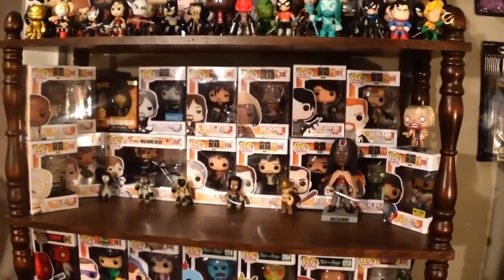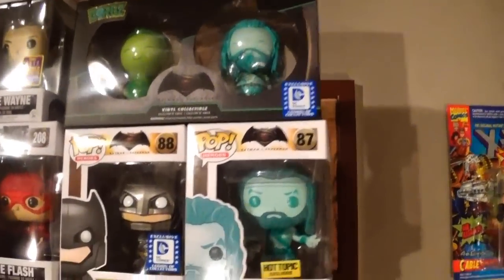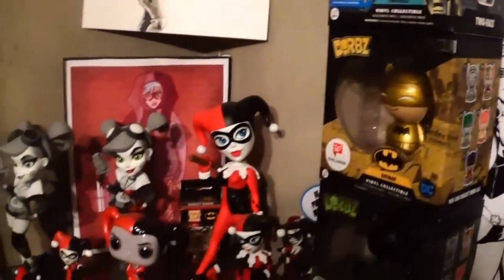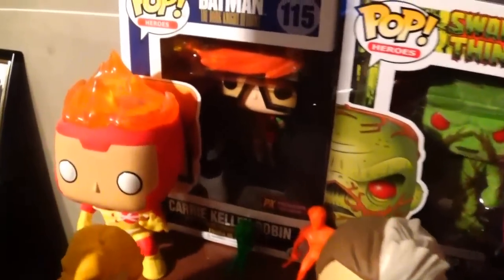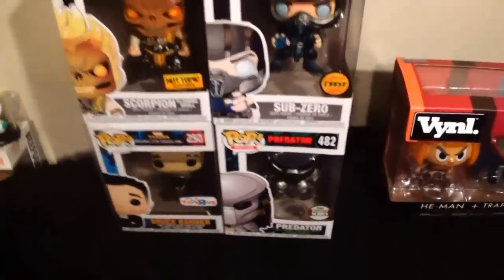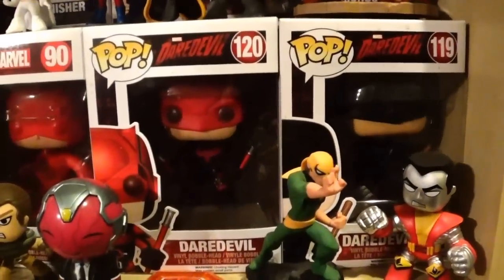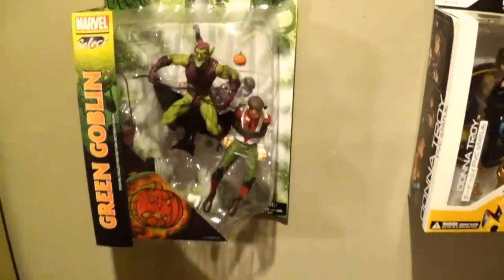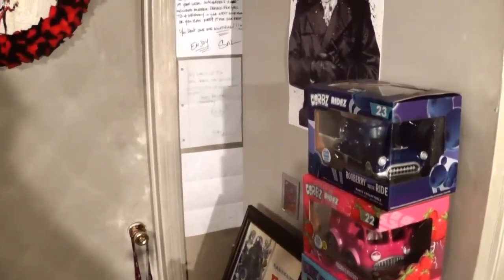My Full Funko Pop Collection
*I forgot to call out Ms. Marvel at 19:00

Send letters, artwork, postcards, etc to the following address:
Franklyn McInnis